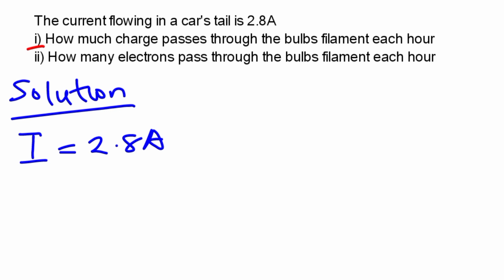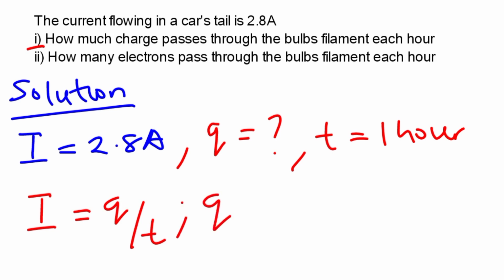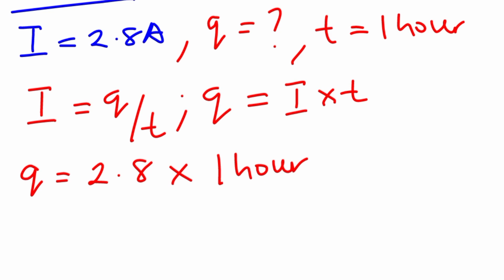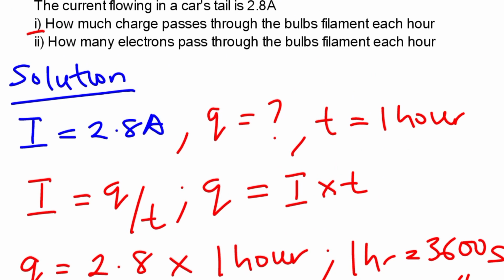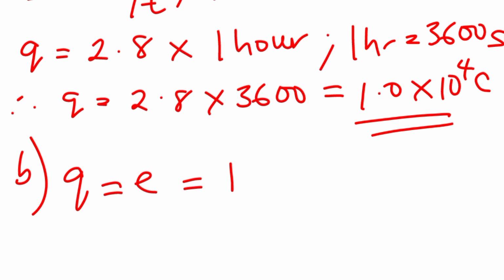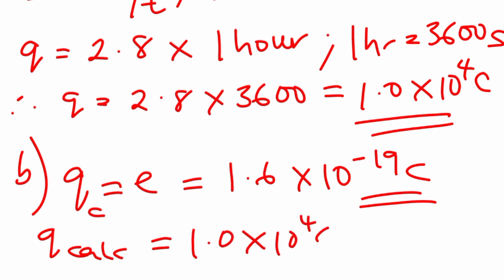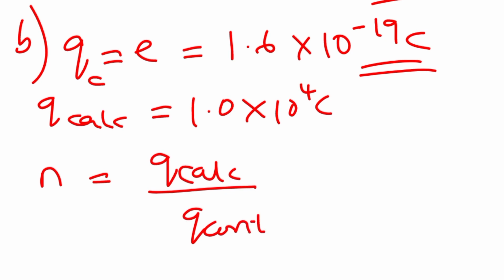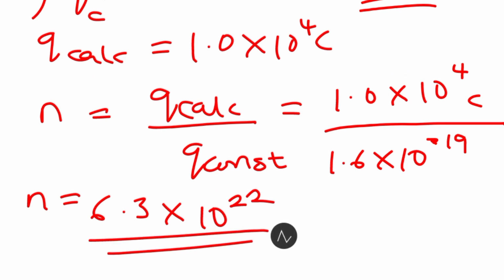The current flowing in a car's tail light is 2.8A. What is the amount of charge flowing.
In this video, we solved another problem on electric charge.

The current flowing in a car's tail is 2.8A
i) How much charge passes through the bulbs filament each hour
ii) How many electrons pass through the bulbs filament each hour